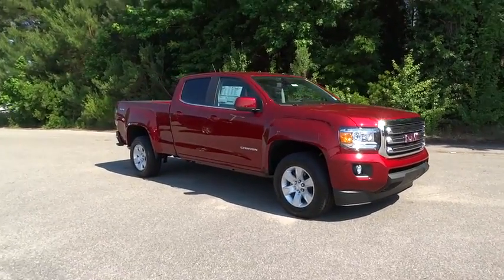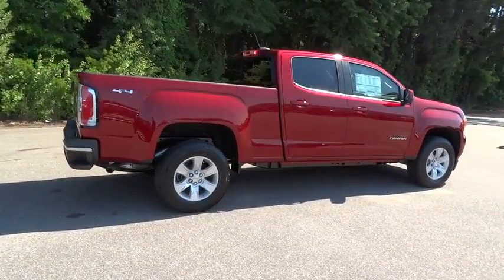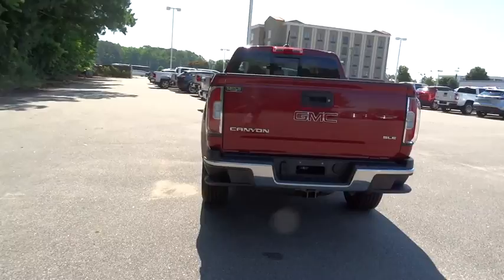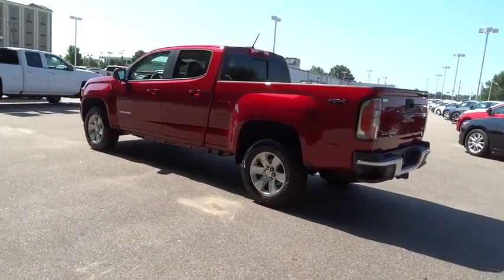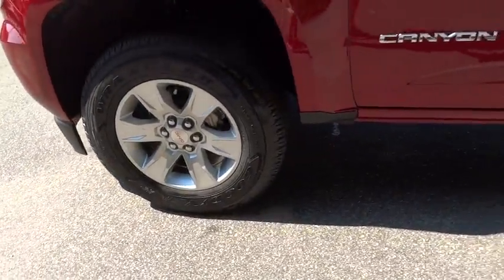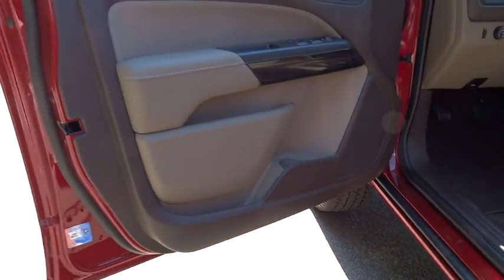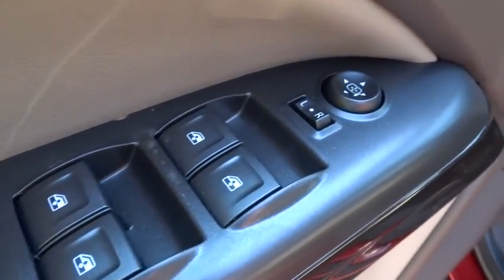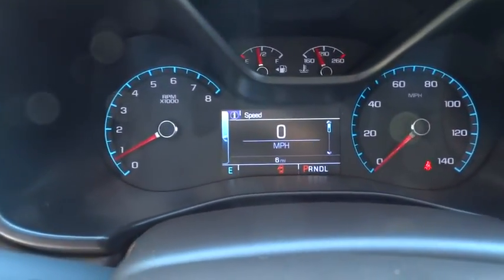2017 GMC Canyon Wilson, Rocky Mount, Raleigh, Wake Forest, Zebulon, NC 13079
2017 GMC Canyon
2017 GMC Canyon 4WD SLE - Stock#: 13079 - VIN#: 1GTG6CEN2H1261140